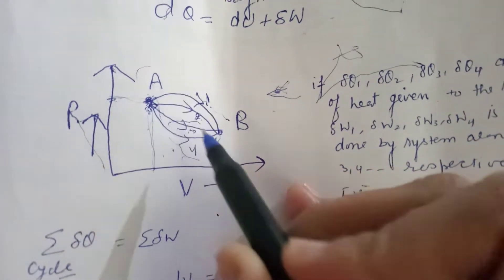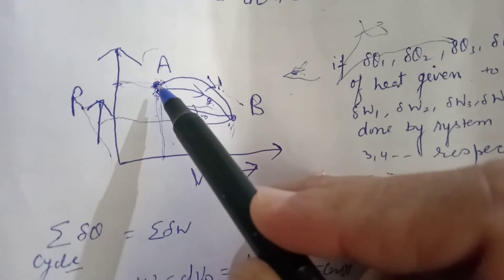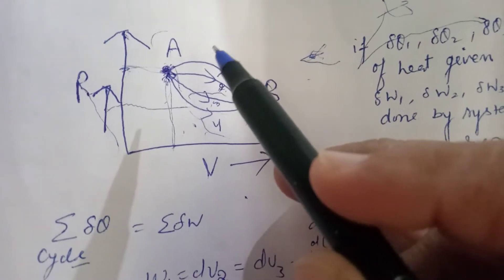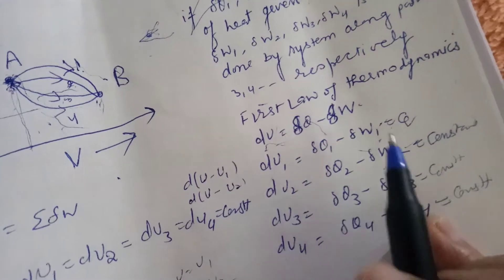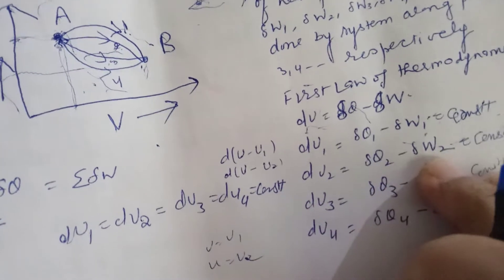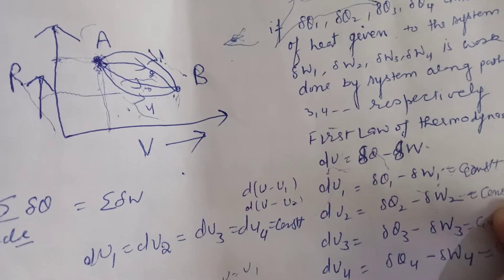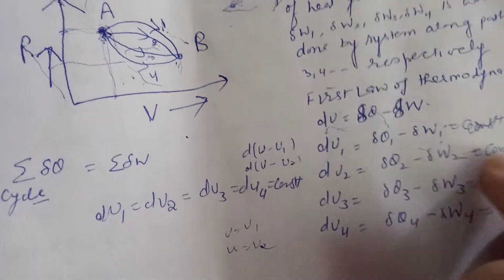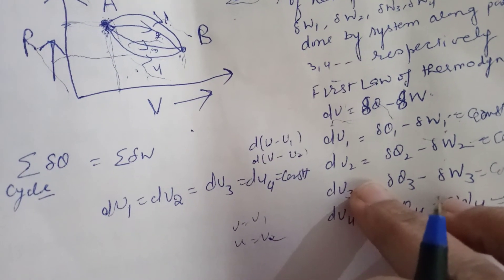January 10, 2021